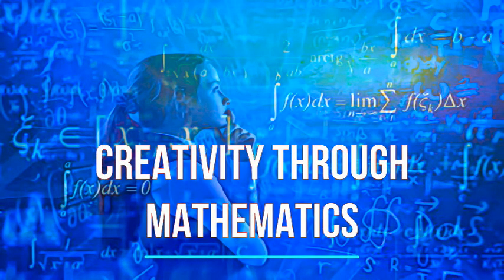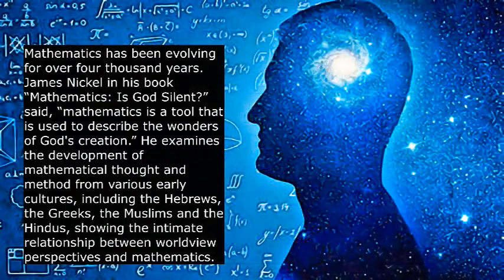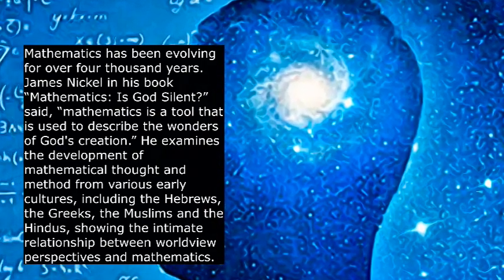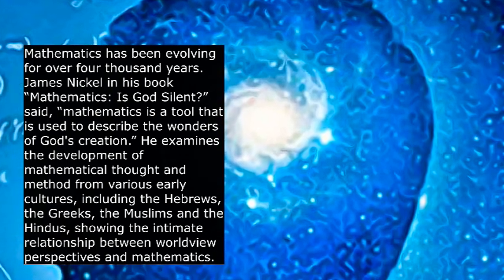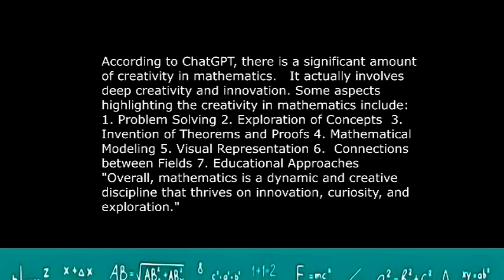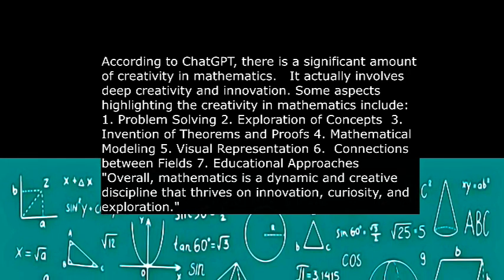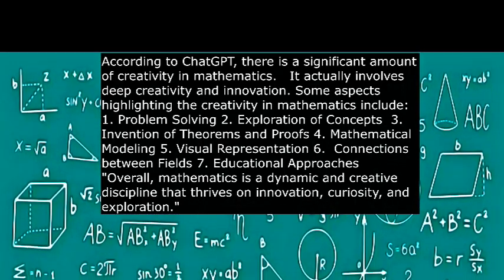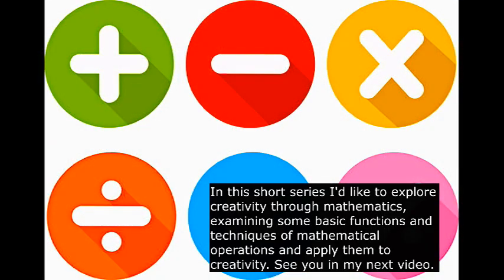Creativity Through Mathematics - Introduction